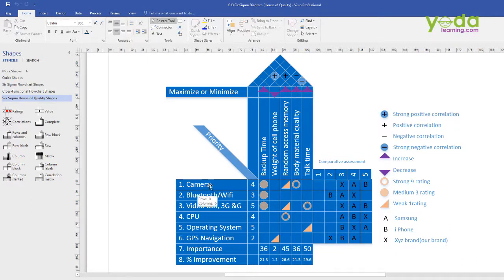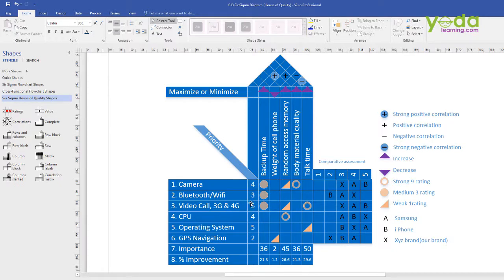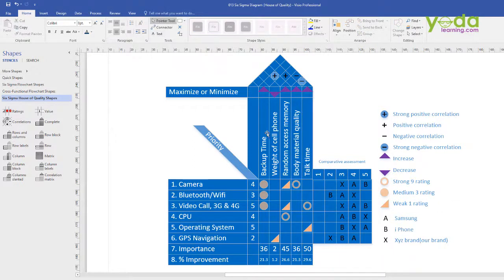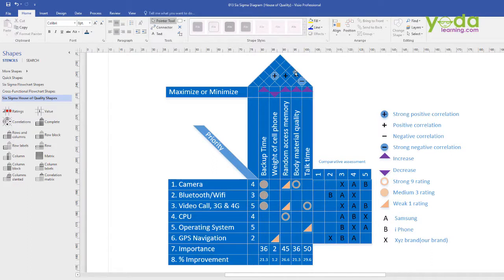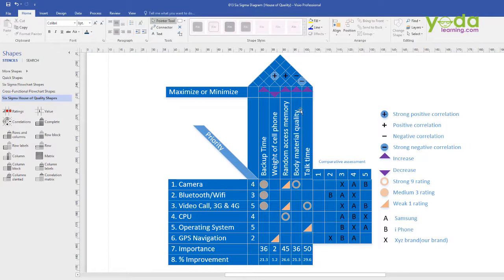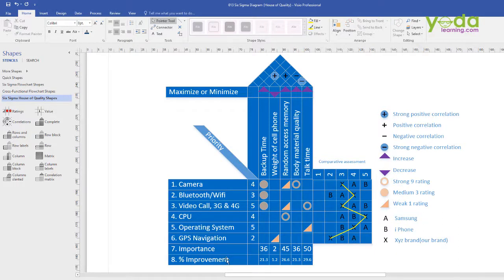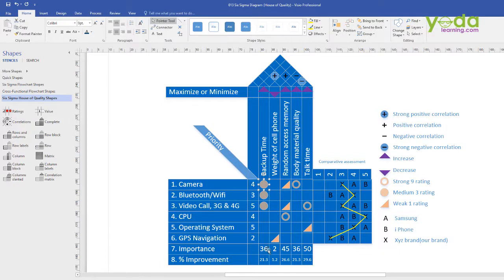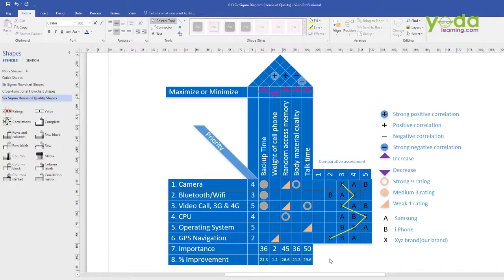Six Sigma Diagram House of Quality in Visio